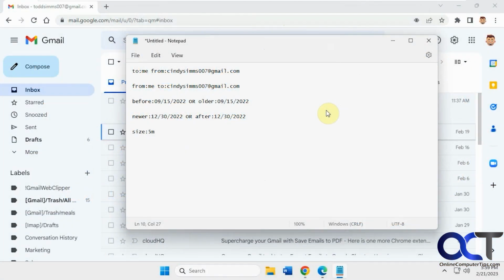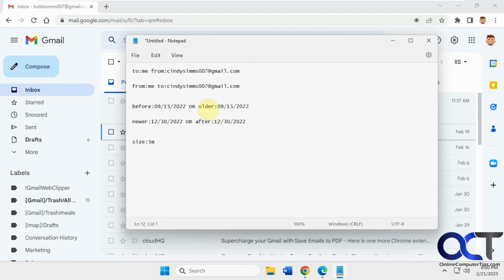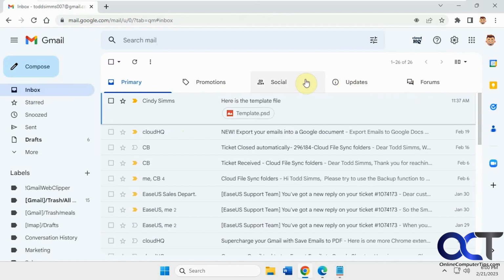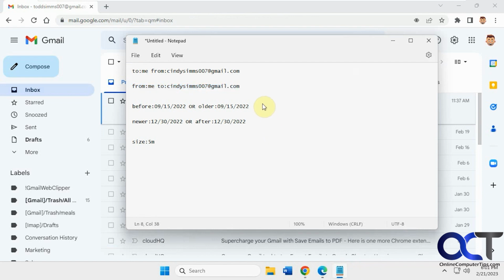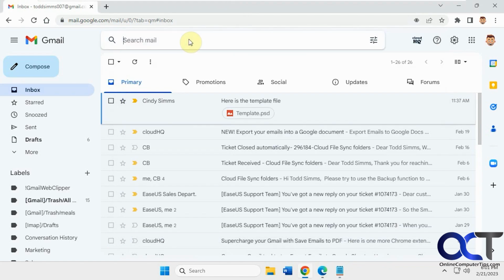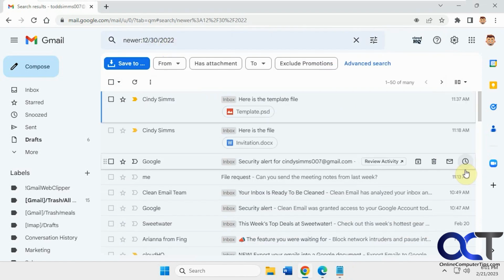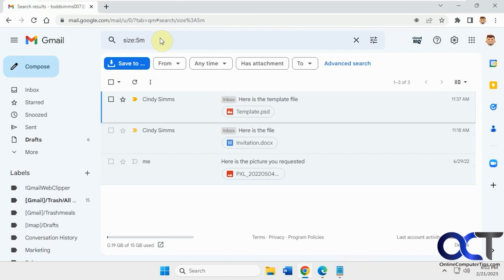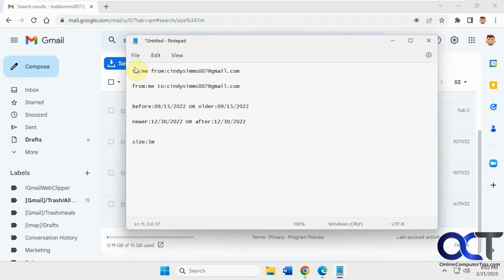Top 5 Most Useful Gmail Search Operators to Clean Your Inbox Fast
Stop scrolling through thousands of emails! In this video, we break down 5 of the most powerful Gmail search operators that will help you find exactly what you're looking for in seconds. Whether you're trying to track down an old conversation, clear out large attachments to save space, or filter by specific dates, these shortcuts are game-changers for email productivity.

We walk you through how to use "To/From" filters, how to set "Before/After" date ranges (including a formatting tip for single-digit months), and how to use the "Size" operator to identify massive files taking up your Google storage.

0:00 Introduction to Gmail search operators
0:22 Finding emails "From" or "To" a specific person
0:57 Using "Before" and "Older" to find past emails
1:25 Formatting tip for single-digit months
1:51 Using "Newer" and "After" for recent messages
2:10 Finding large attachments with the "Size" operator
2:48 Recap: Combining operators for better results

Here are the samples from the video.

before:09/15/2022 OR older:09/15/2022
newer:12/30/2022 OR after:12/30/2022